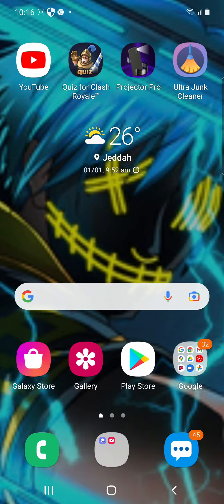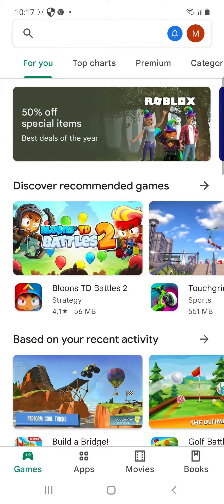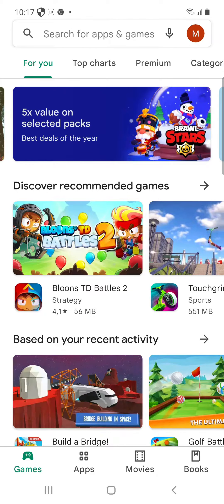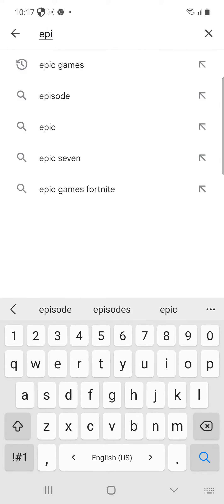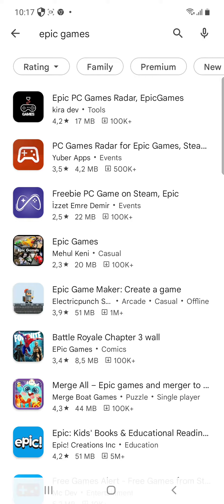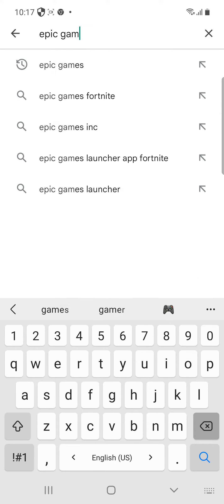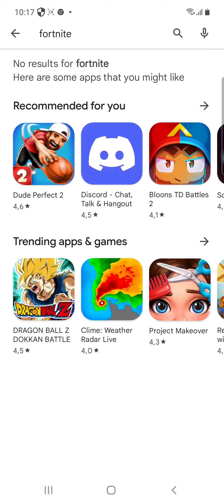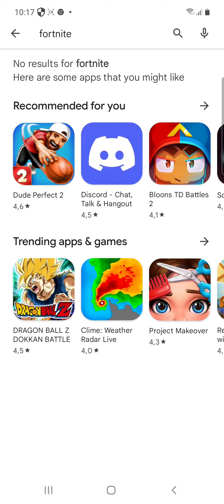HOW TO GET FORTNITE ON SAMSUNG STEP BY STEP.